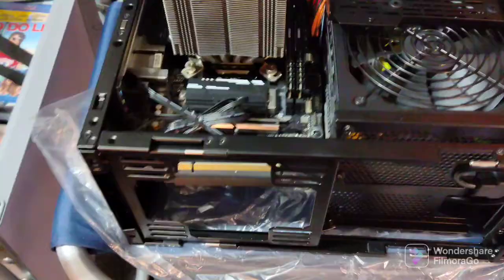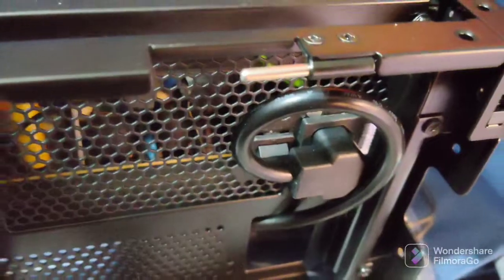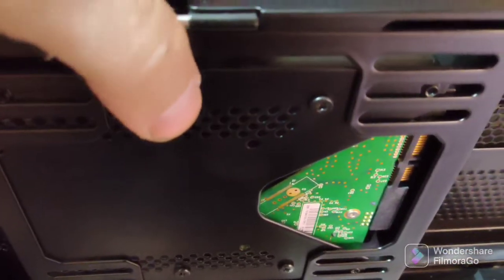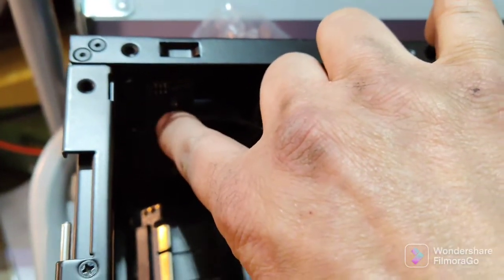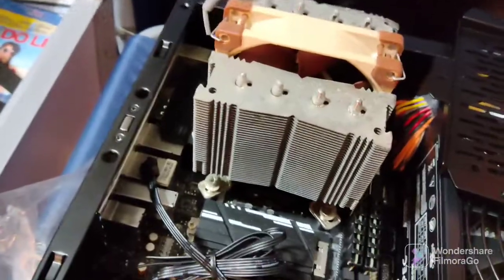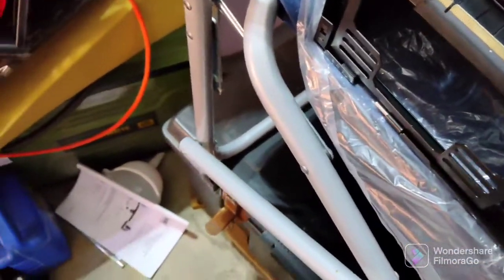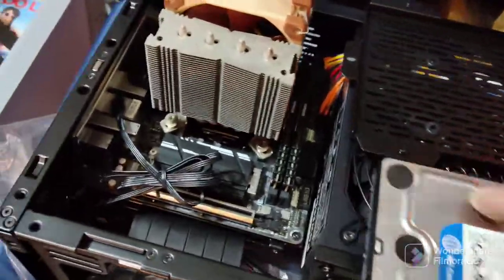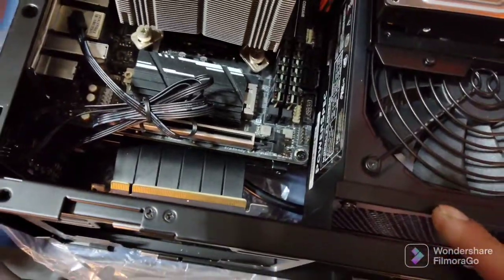re lianli q58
no hdd install with ATX psu